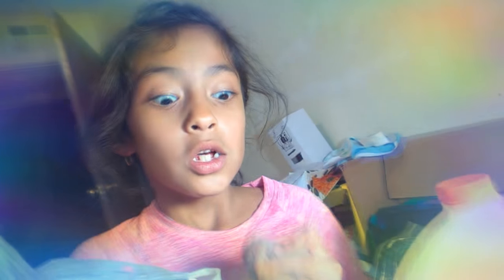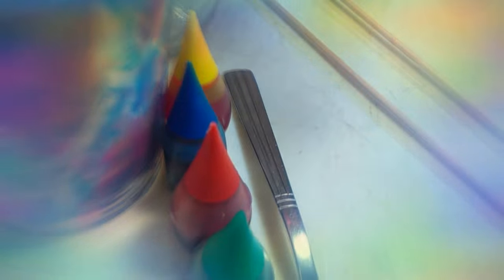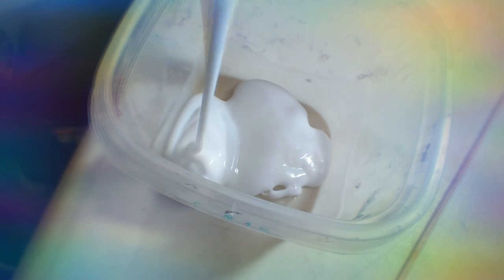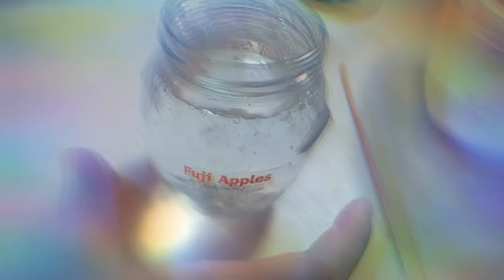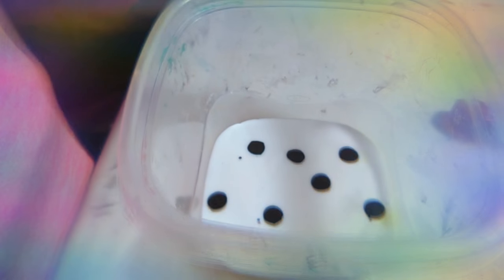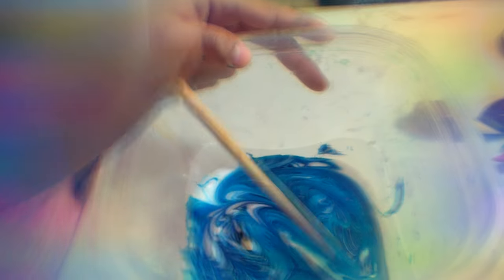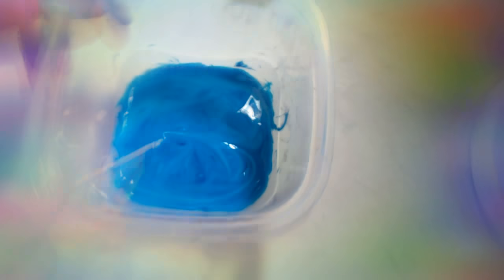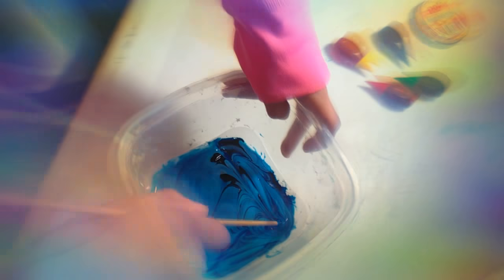January 20, 2018